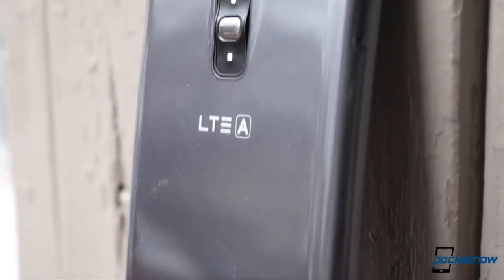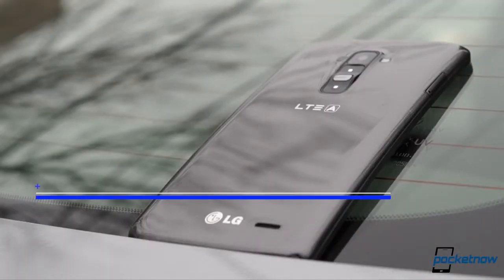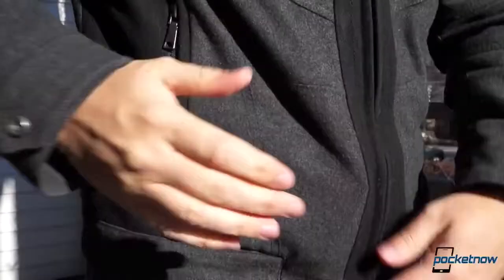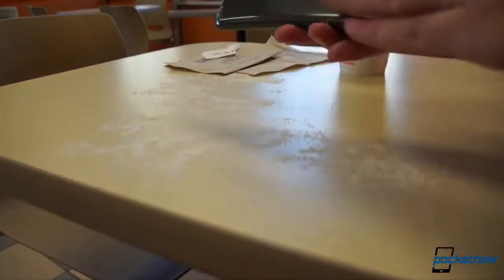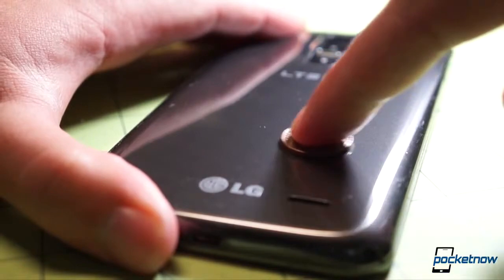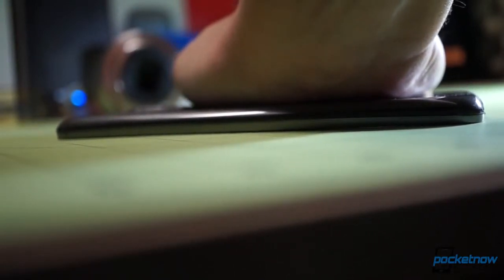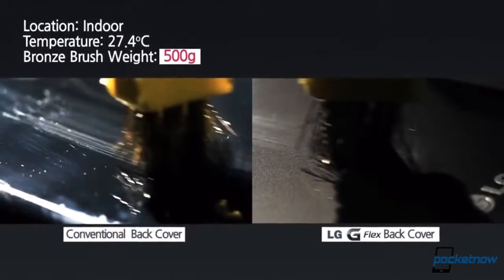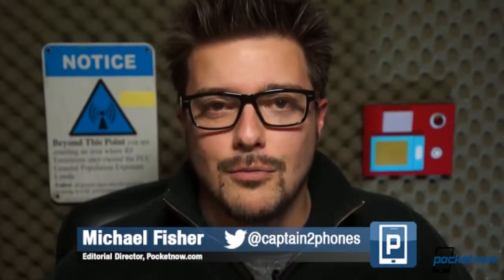LG G Flex Self Healing Real World Torture Test